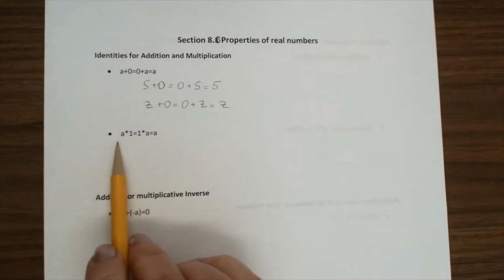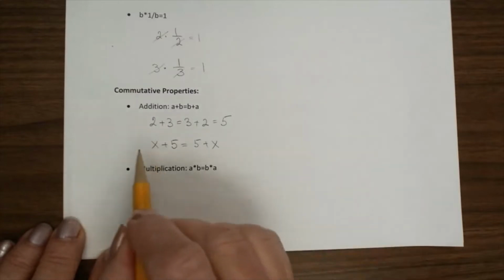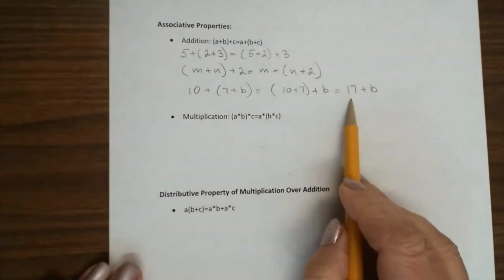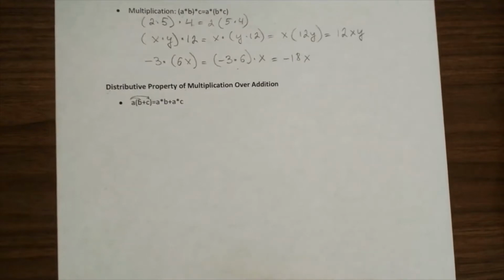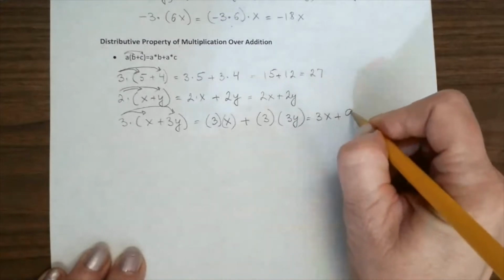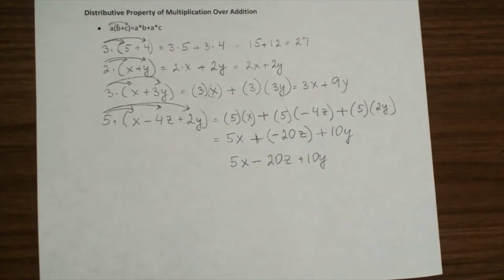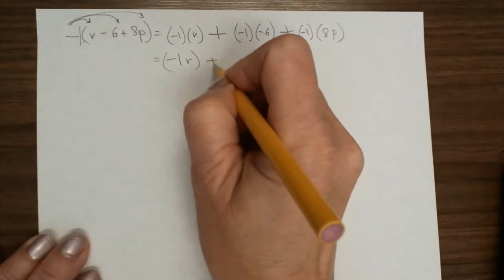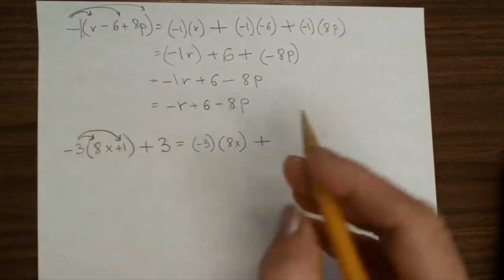MAT 61 Lecture Section 8 6